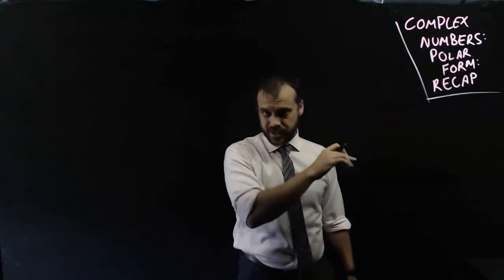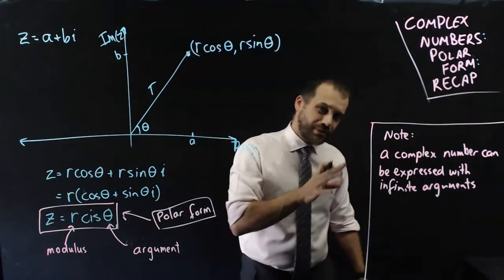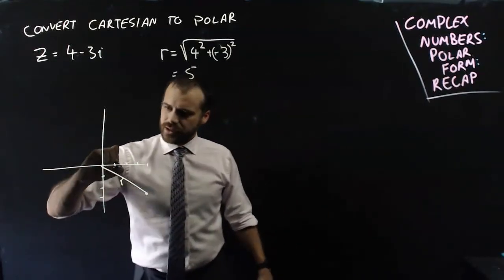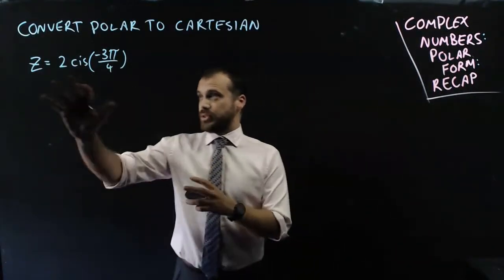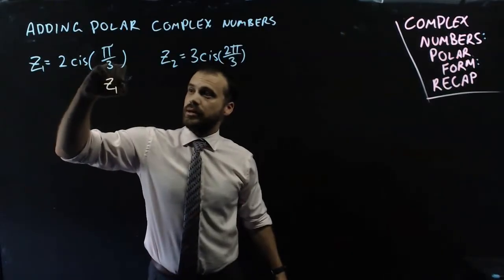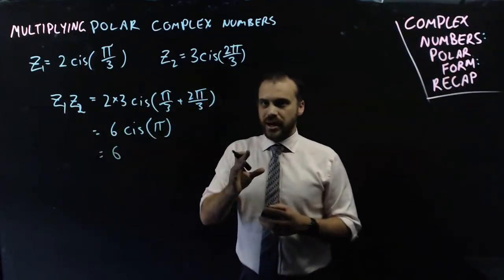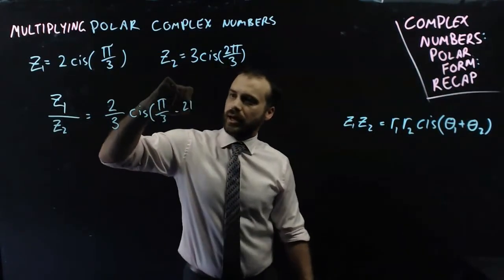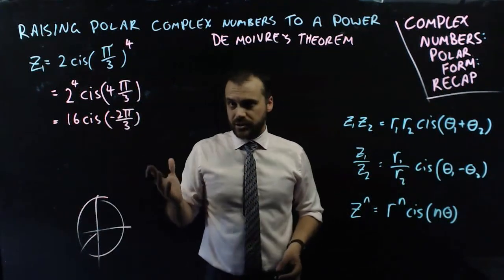Complex Numbers: Polar Form: Fast Recap including Operations on Polar Form.